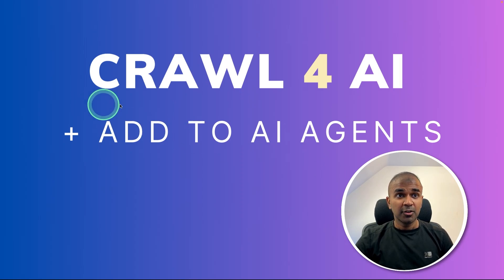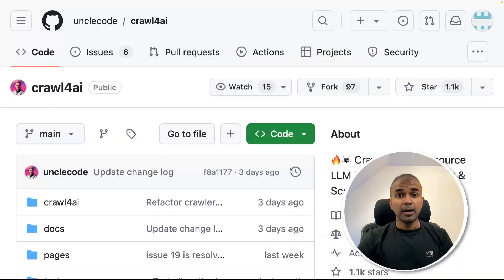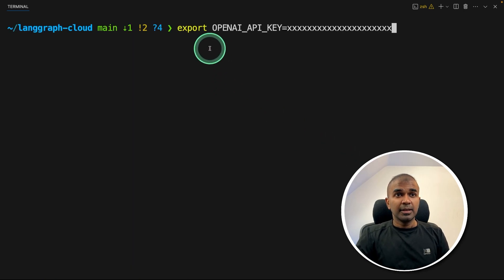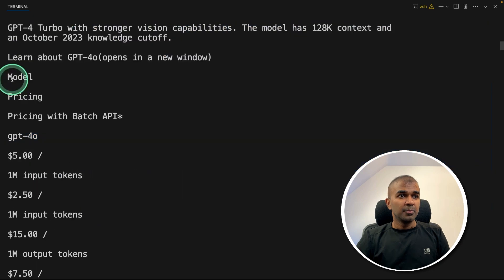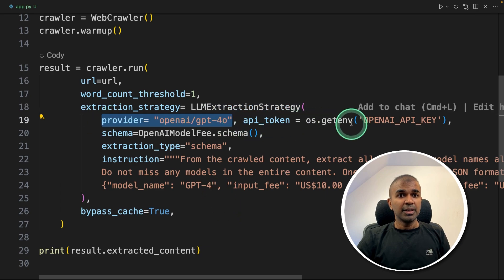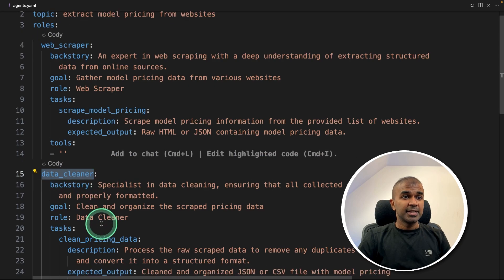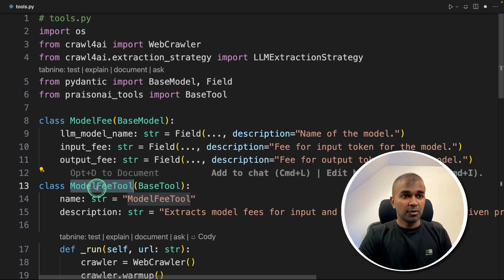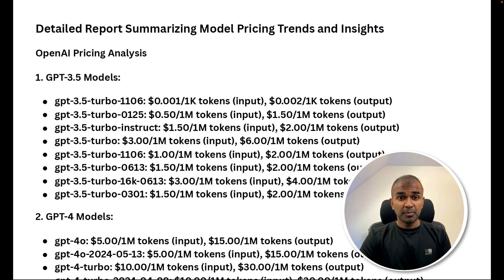Crawl4AI: The Ultimate AI Website Scraping Guide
Dive into the amazing world of web scraping and data extraction with Crawl4AI! In this comprehensive tutorial, we'll explore how to leverage this open-source, LM-friendly tool to automate web crawling, extract valuable data, and integrate it with AI agents. Perfect for developers and AI enthusiasts looking to streamline their data collection process! 🚀

Benefits:
Learn how to set up and use Crawl4AI for web scraping.
Understand the difference between manual and automated data extraction.
Step-by-step guide on converting unstructured data into structured JSON format.
Integration of Crawl4AI with AI agents for advanced data analysis.
Complete workflow demonstration with practical coding examples.

Call to Action:
👍 Like this video to help others discover this amazing tool.

Timestamps:
0:00 - Introduction to Crawl4AI 🌟
0:36 - Benefits of Using Crawl4AI 🛠️
1:03 - Manual vs. Automated Crawling 🆚
1:58 - Installation Steps 📥
2:45 - Basic Web Crawling Example 🌐
3:20 - Converting Unstructured Data to Structured Data 📊
4:54 - Integrating Crawl4AI with AI Agents 🤖
6:00 - Creating and Using Tools.py 📝
6:37 - Running and Analysing the Complete Workflow 🧩
7:04 - Detailed Report and Conclusion 📃